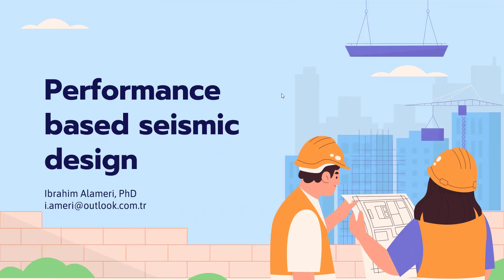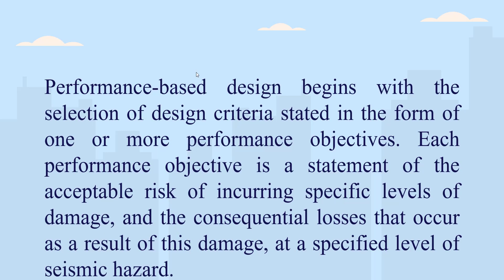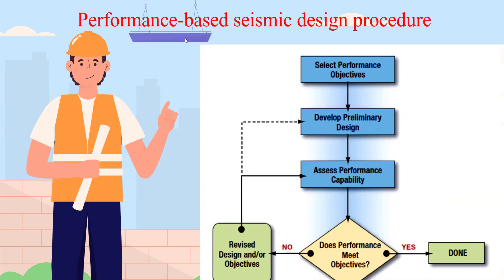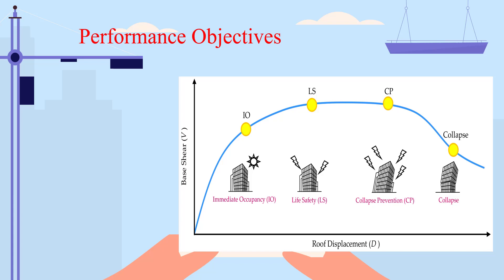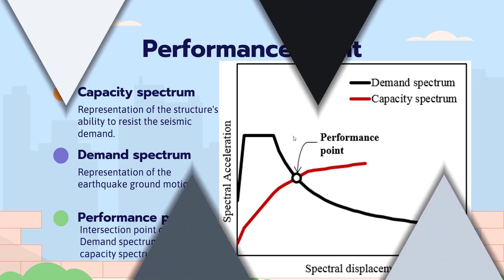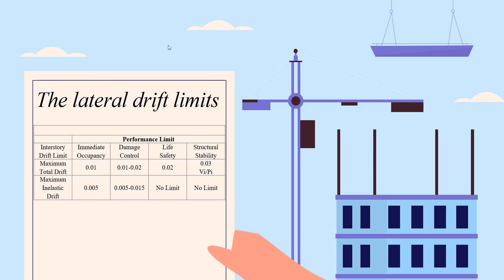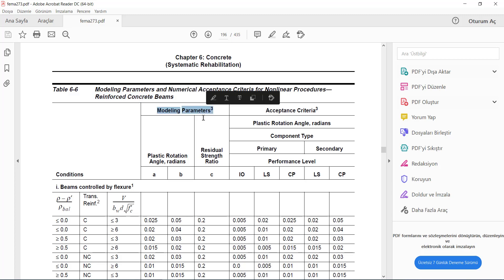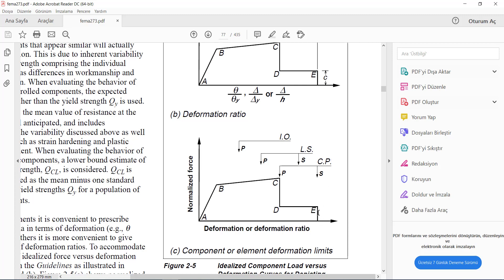Performance based seismic design and Pushover analysis Part-1